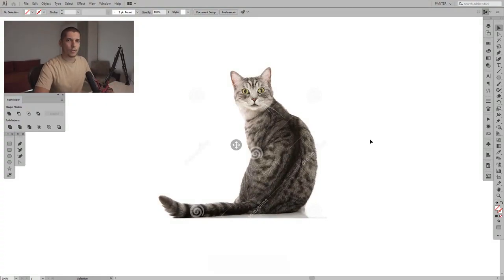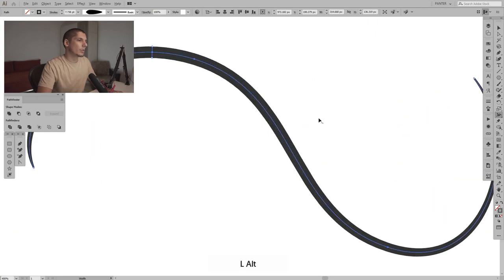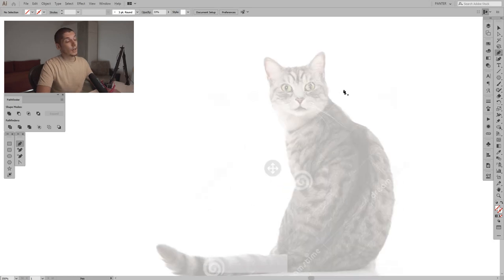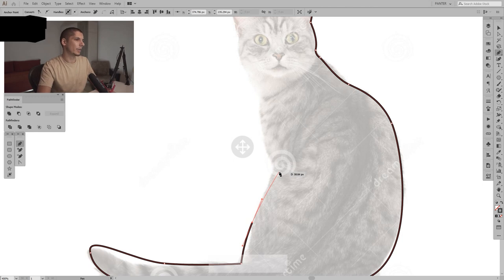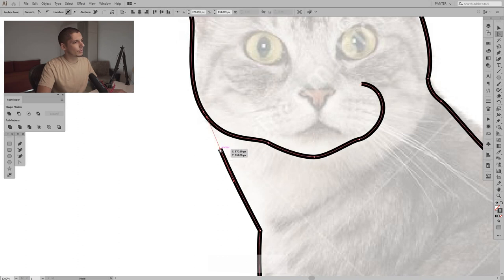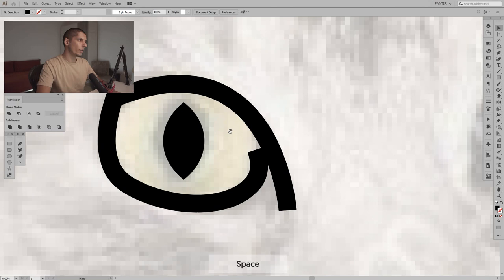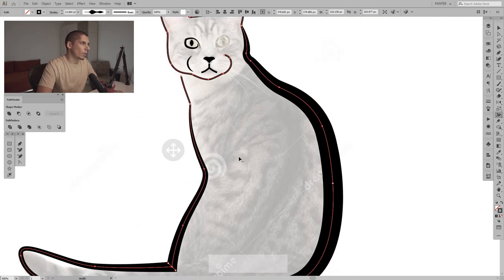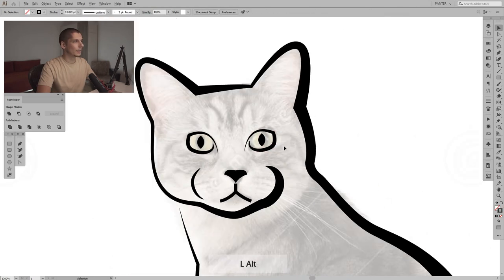How to Use Width Tool | Adobe Illustrator Tutorial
Here's an extended guide on how to work with width tool. In the first part of the video you'll find out how to use it and in the second part you will see how it's actually applied in illustrations.